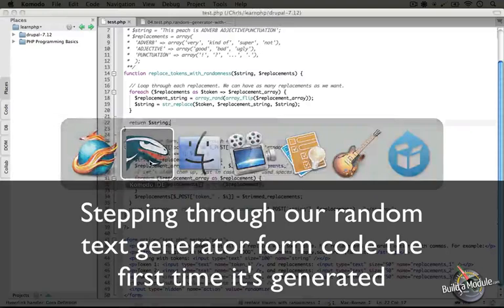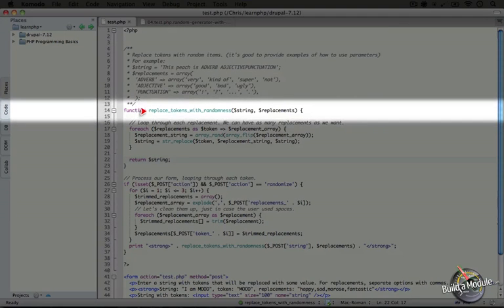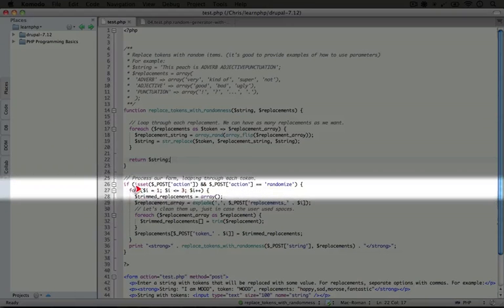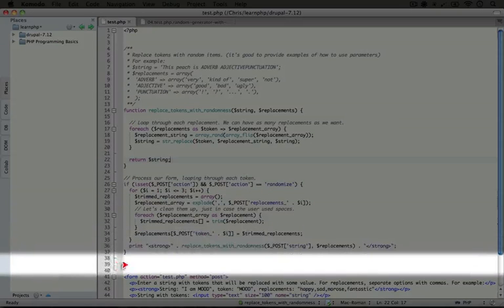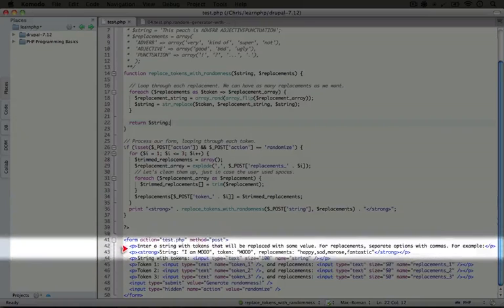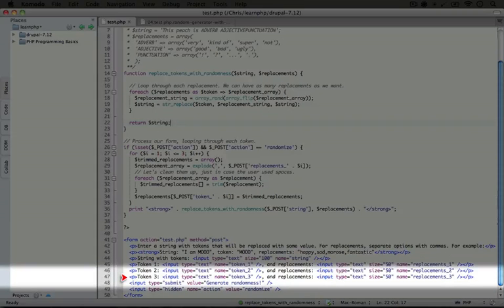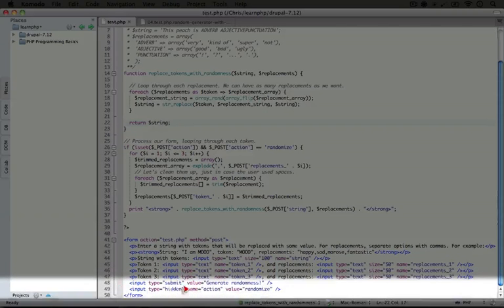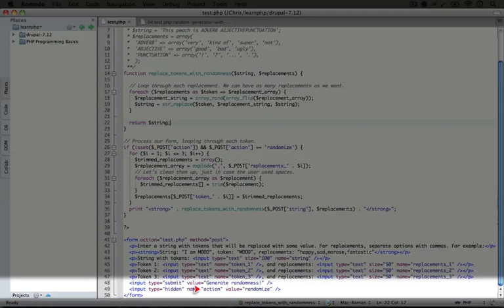82. Stepping through our random text generator form code the first time it's generated